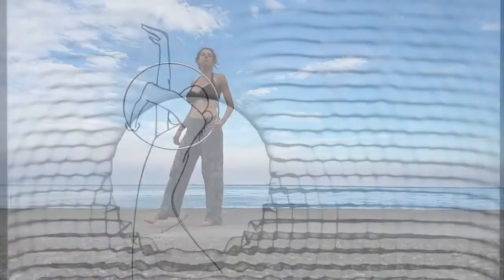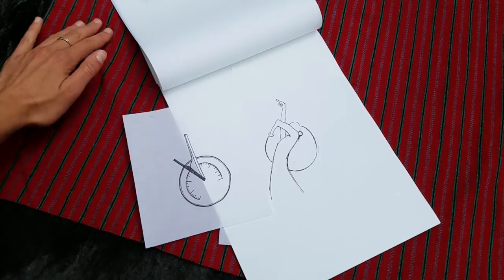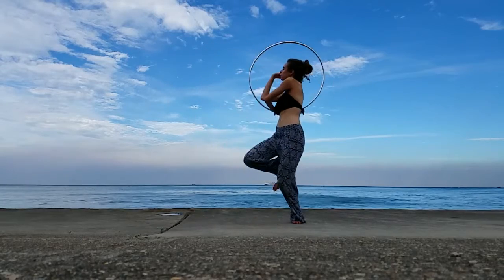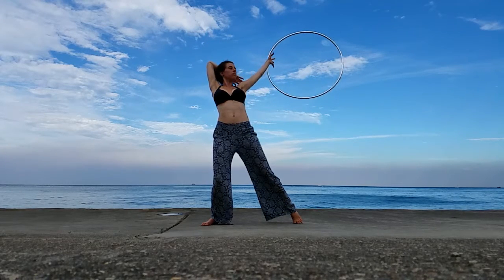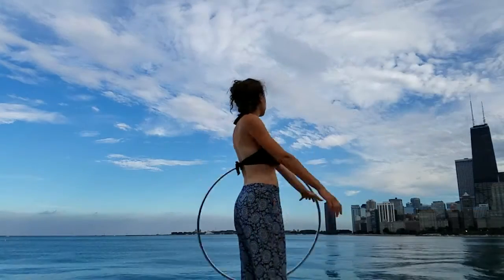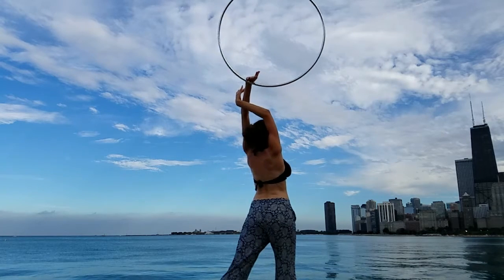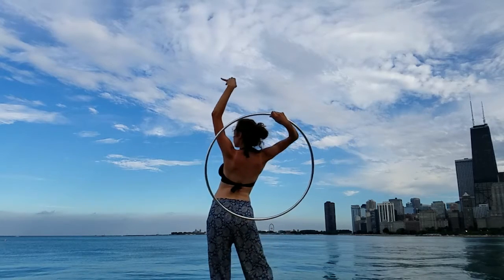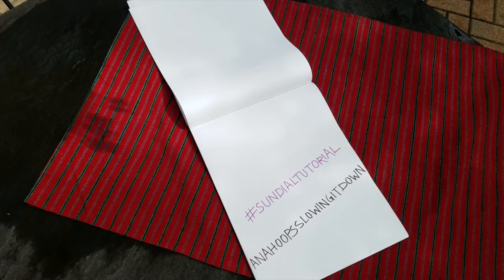AnaHoops · Sundial Tutorial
This is a how–to video for my favorite hula hoop move, the sundial.  Took me all summer to make so I hope it’s helpful!  My hoop is 32” diameter and tube thickness is ⅝” OD.  Enjoy the vid and work that hoop!